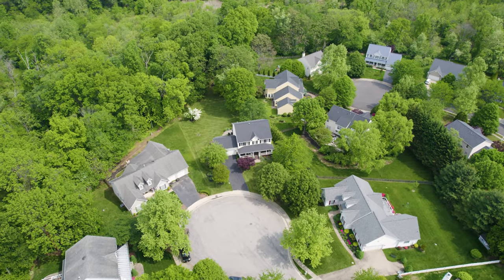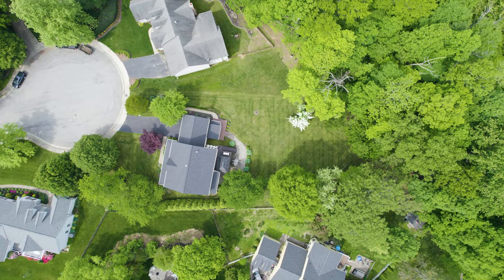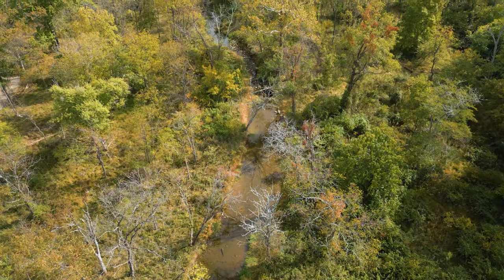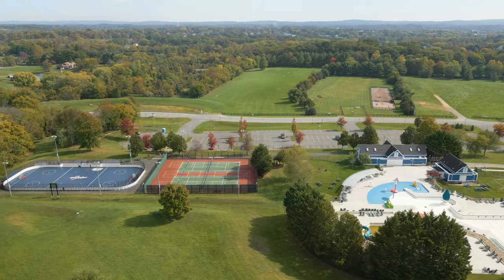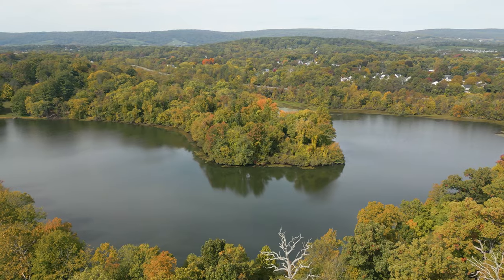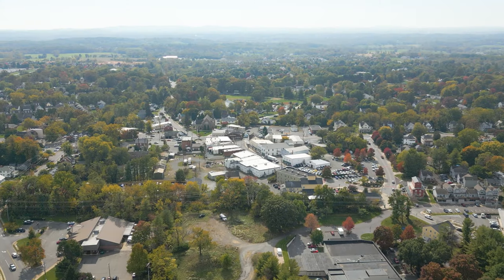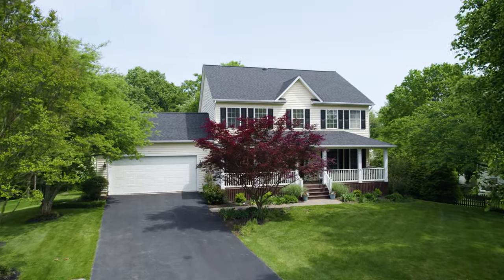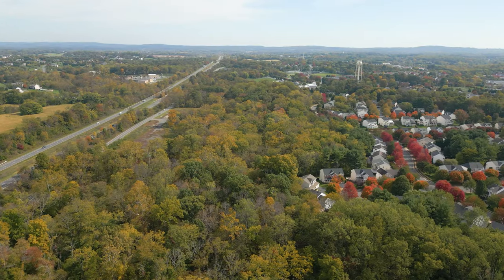Gorgeous home for sale in Catoctin Meadows, Purcellville, Virginia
This beautiful 5-bedroom home is located in the highly desirable Catoctin Meadows community in the quaint Town of Purcellville. Situated on a spacious 0.57 acre lot, backing onto woodland, at the end of a cul-de-sac, this property offers both privacy and convenience.

Step inside and be greeted by numerous custom upgrades throughout the house. Attention to detail, and meticulous stewardship is evident throughout, making this home truly one of a kind.

Every space has been custom painted. The recently remodeled kitchen is a chef’s delight, with its granite countertops, large center island and custom cabinetry. Recently fully updated, the primary attached bathroom is spa-like and luxurious, and a glorious sanctuary.

The main level also includes not one but two separate offices, dining room and family room with propane fireplace.

The second level is home to four of the five bedrooms, including the primary bedroom suite with attached full bathroom, plus an additional full bathroom. A solar tube adds even more natural light to the second level landing in what is already a sun filled home.

The lower level features a spacious den, the fifth bedroom, artists studio, laundry and storage room.

Further recent improvements include a new driveway in 2021, new roof in 2020, recent HVAC replacement with heat pump and a new hot water heater and water treatment system installed in 2023, ensuring continued comfort and convenience.

Additionally, the attic insulation was ‘reblown’ in 2023, further enhancing the energy efficiency of this home.

Outside, you'll find two exterior sheds, providing ample storage space for all your outdoor equipment. Enjoy the outdoors on the deck or the expansive paver patio, perfect for hosting barbecues or simply relaxing with family and friends. The large front porch adds to the charm and curb appeal of this home.

One of the standout features of this property is its prime location. The home backs to woods and the South Fork of Catoctin Creek, offering tranquil views and a serene atmosphere. The 0.57 acre lot is rare for homes within the Town of Purcellville, providing plenty of space for outdoor activities.

Convenience is key, as this home is within walking distance of multiple restaurants, breweries, and a distillery. For wine enthusiasts, there are many wineries just a few minutes' drive away. Outdoor enthusiasts will love the proximity to the trail head of the W & OD trail, as well as the Chapman DeMary and Susan Kane nature trails. Golf lovers will appreciate being within walking distance of the Loudoun Golf and Country Club.

The town of Purcellville is known for its welcoming community and walkable streets, with close proximity to schools such as Mountain View Elementary, Blue Ridge Middle School, and Loudoun Valley High School.

With 3,947 finished square feet spread across 3 levels, there is plenty of space for everyone.

Don't miss out on the opportunity to own this gorgeous home in the desirable Catoctin Meadows community. Schedule a showing today and experience all that this home and the Town of Purcellville have to offer.